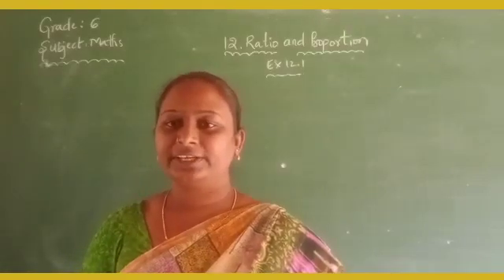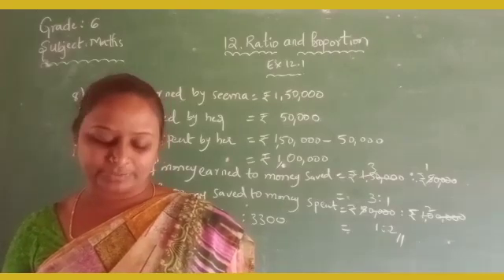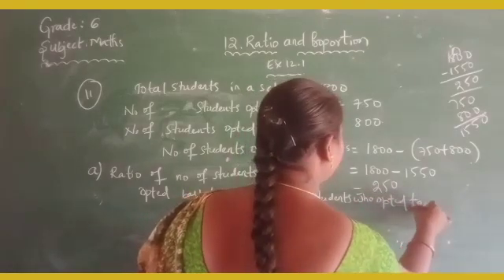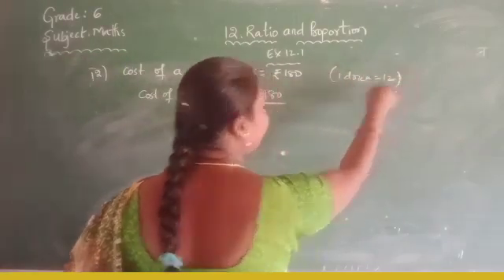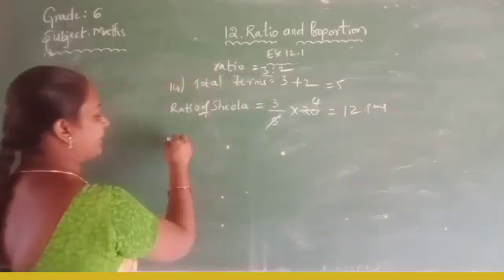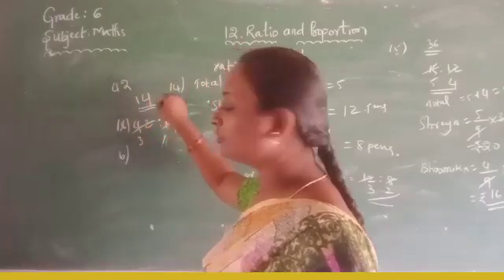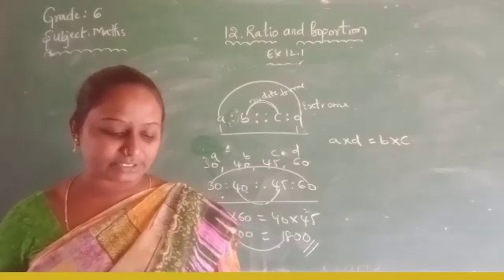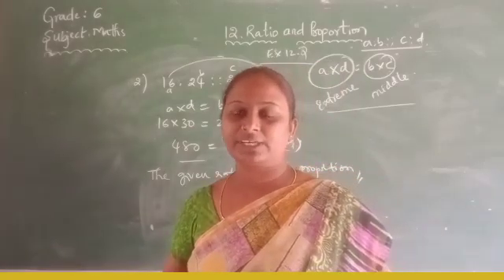Grade6 maths about ch12 part-2(16.02.21)